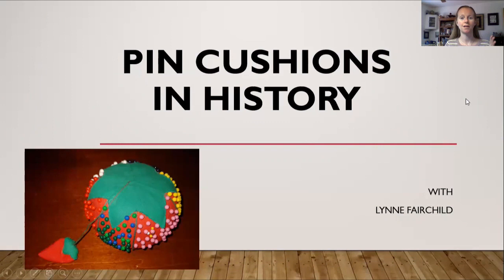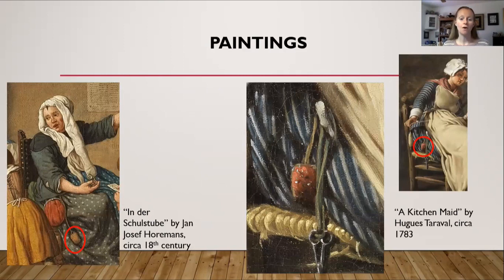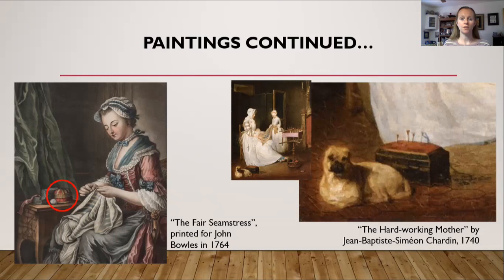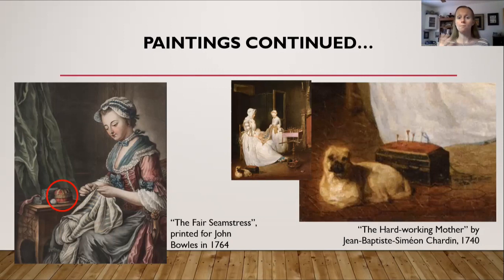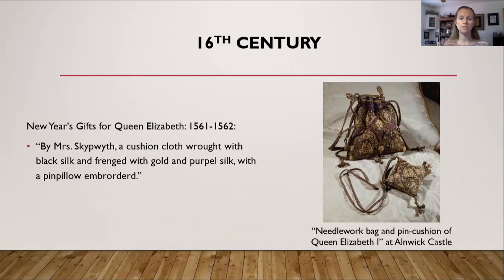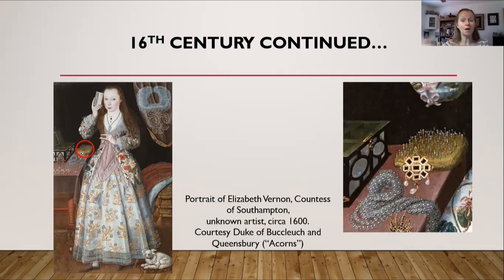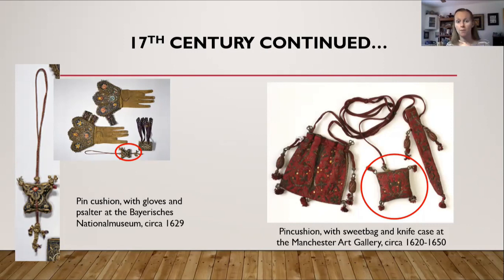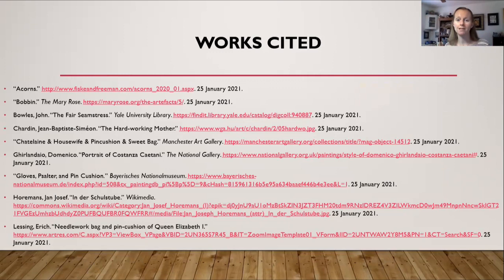Pin Cushion | Pin Pillows in History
Learn about how pin cushions evolved over the centuries. In which centuries did women wear their pincushions and why? What were pin pillows filled with in the 18th century? What is up with the tomato in the Victorian era?

Join me as I explore various historical paintings with examples of different types of pin pillows. Did you know that Queen Elizabeth I of England was gifted an embroidered pin pillow in 1561 as a New Year's gift?

In Tudor times, pins were used to help hold clothing items, such as sleeves and women's headwear, together with other items (like sleeves being pinned to a kirtle). In modern times, pin cushions are used to hold pins for sewing.

            Picture credit:
Taraval, Hugues. “A Kitchen Maid.” Wikimedia.

      Suggested Item for Purchase:
- Tomato Pin Cushion